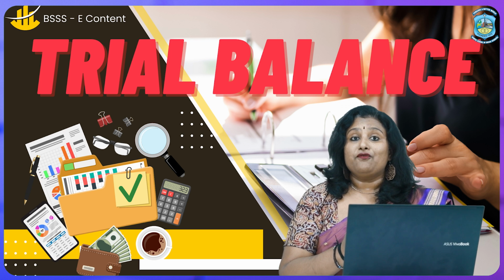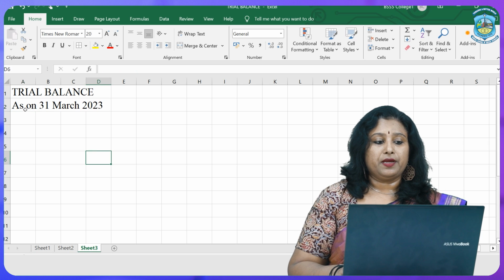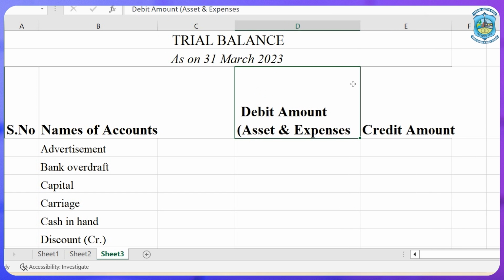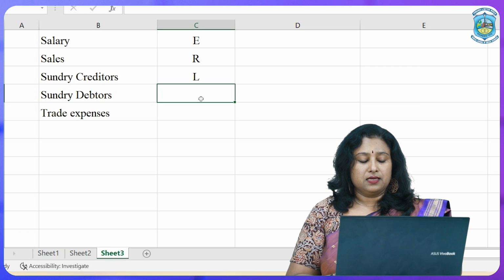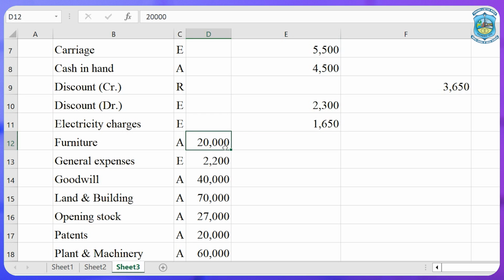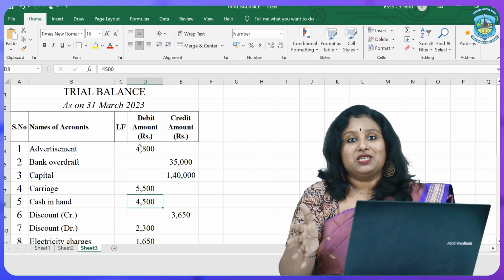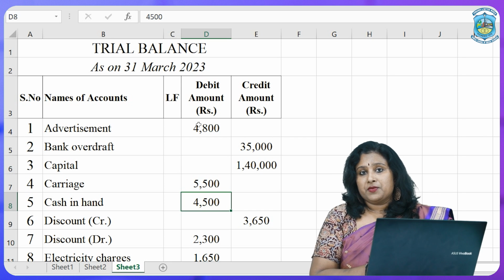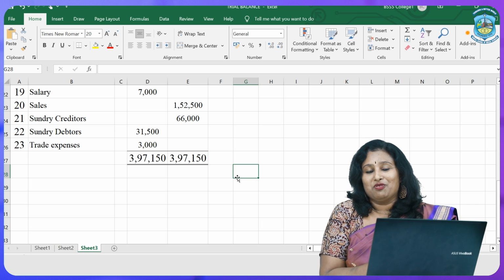What is Trial Balance and How to Prepare It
Discover the basics of Trial Balance in this detailed video by BSSS Rhythm, presented on behalf of The Bhopal School of Social Sciences (Autonomous). Learn what a Trial Balance is, its importance in accounting, and how to prepare it effectively. Whether you're a student or a professional, this video provides clear explanations to enhance your understanding of accounting concepts.